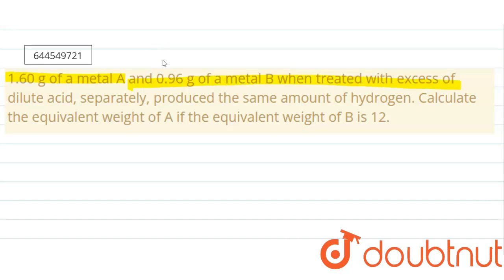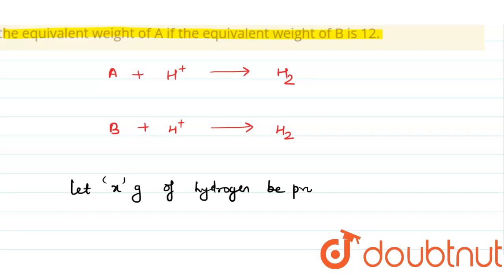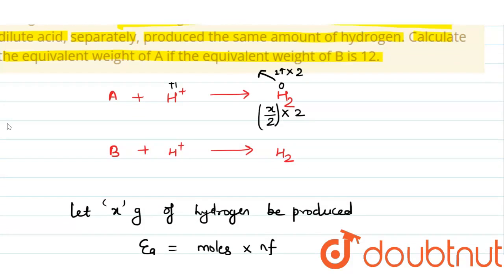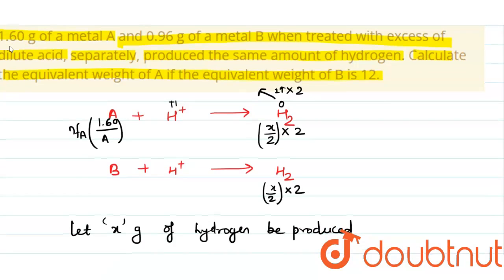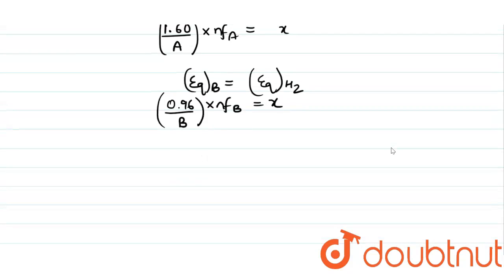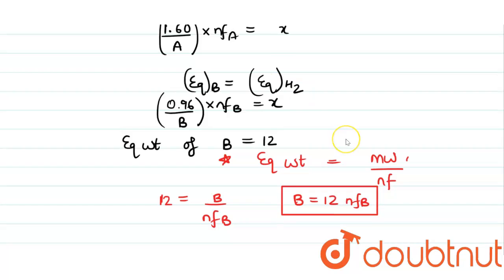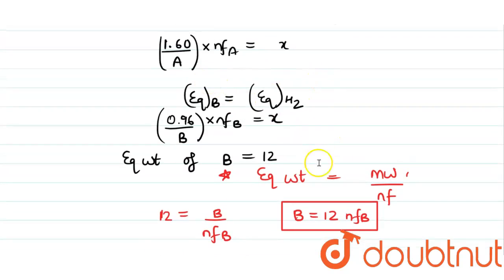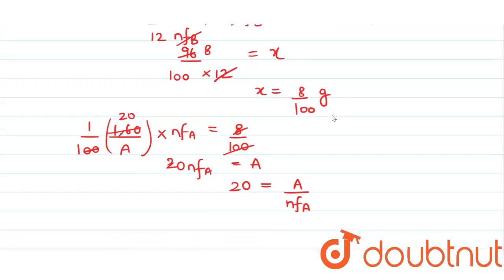1.60 g ofa metal A and 0.96 g of a metal B when treated with excess of dilute acid, separately, ...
1.60 g ofa metal A and 0.96 g of a metal B when treated with excess of dilute acid, separately, produced the same amount of hydrogen. Calculate the equivalent weight of A if the equivalent weight of B is 12.
Class: 12
Subject: CHEMISTRY
Chapter: EQUIVALENT CONCEPT & TITRATIONS
Board:IIT JEE

👉 Have Any Query? Ask Us.